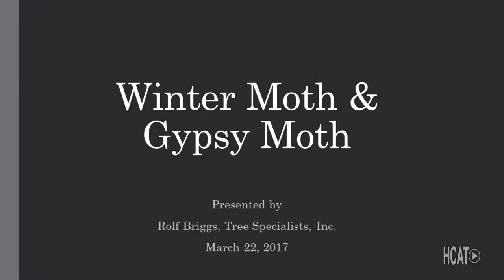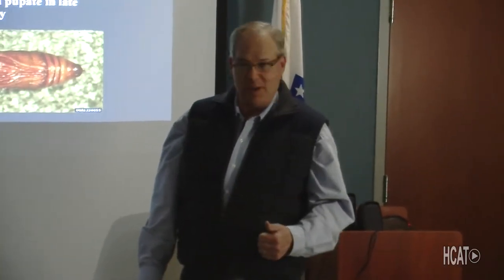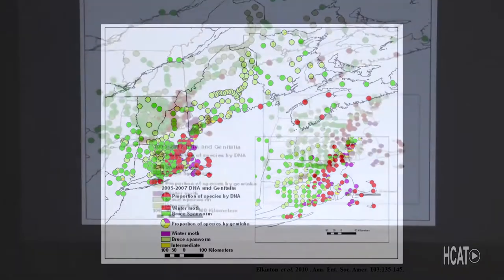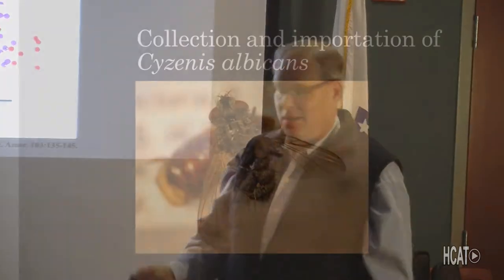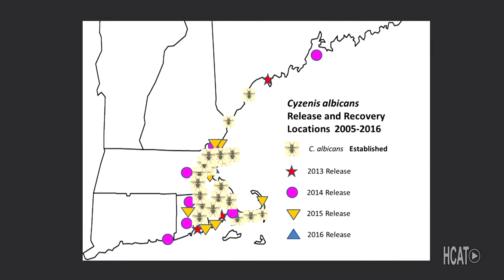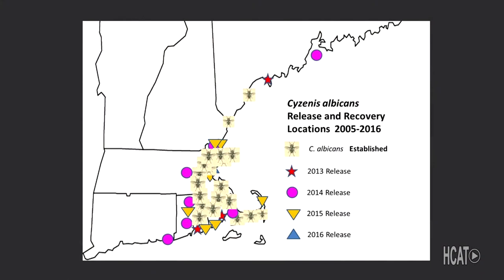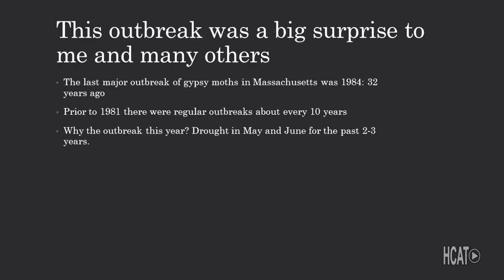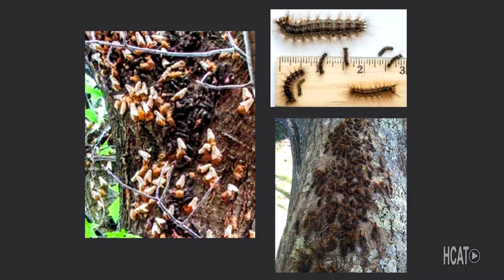Winter Moths and Gypsy Moths Presented by Rolf Briggs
A presentation about Winter Moths adn Gypsy Moths by Consulting Arborist/Tree Specialist Rolf Briggs.